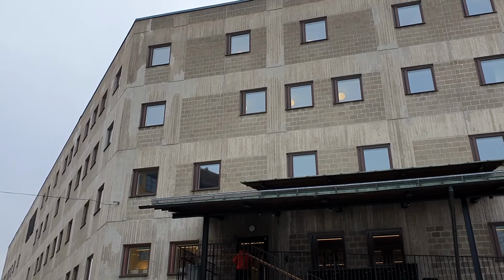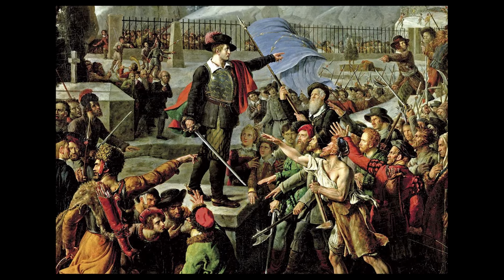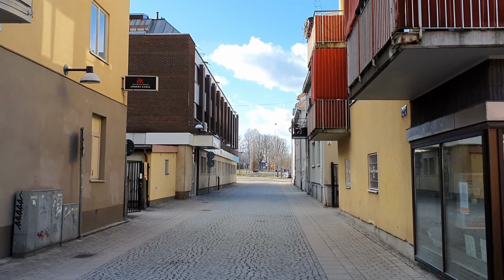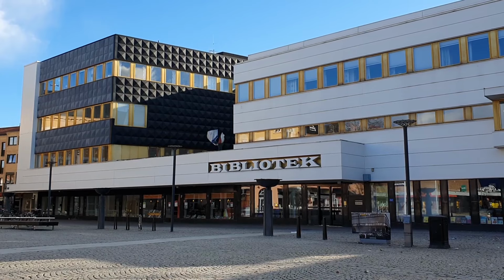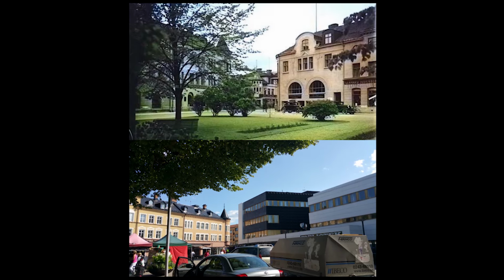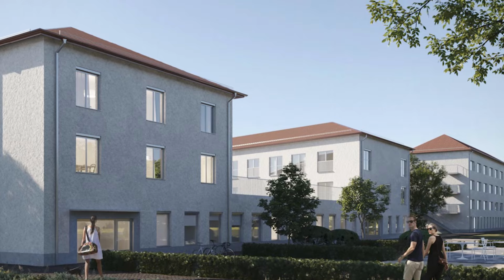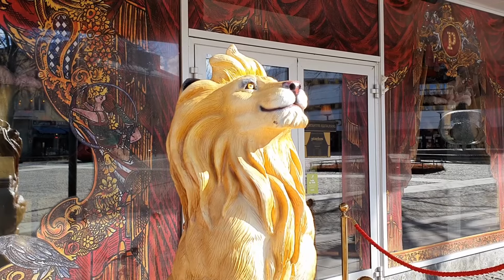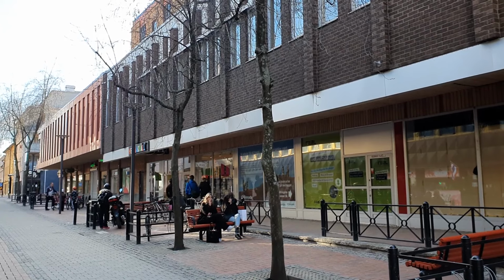The UGLIEST Town in Sweden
I've previously listed the ugliest buildings and ugliest places in Stockholm, but this time I'm presenting the ugliest town in Sweden!

Follow me to the town of Borlänge in the county of Dalarna, and marvel at the dreary concrete architecture. Borlänge, along with many other cities and towns in Sweden, used to be quite beautiful in the 1900s until all the old buildings started to be torn down in the 1960s.

An association called the Architect Uprising (Arkitektupproret) wanted to illustrate how ugly the town centers have become, so in 2020 they called for a vote on social media to determine the ugliest town in Sweden. That's where Borlänge placed at the very top of the list, above the runner up Västerås.

But is it all just ugliness? Does Borlänge have other qualities that make up for its ugliness? Come along as I explore this ugly little town in detail.